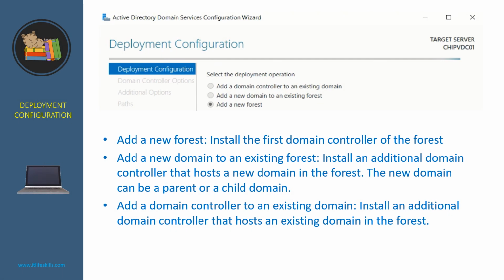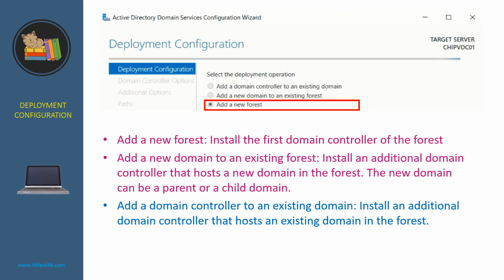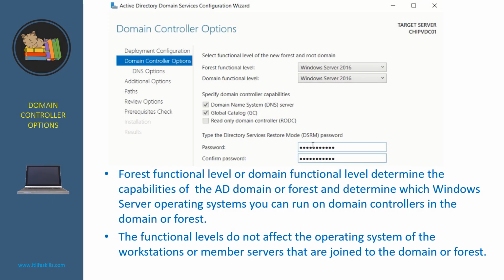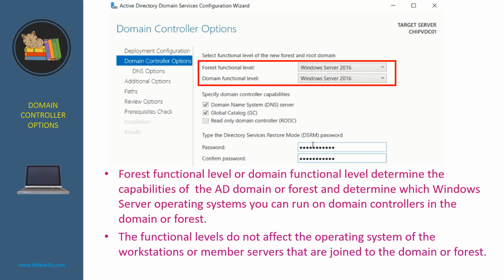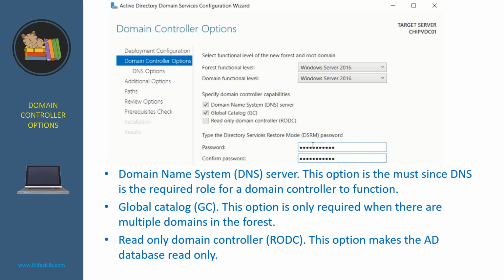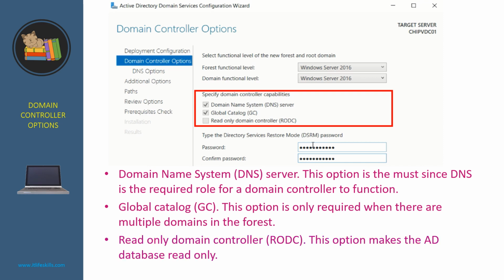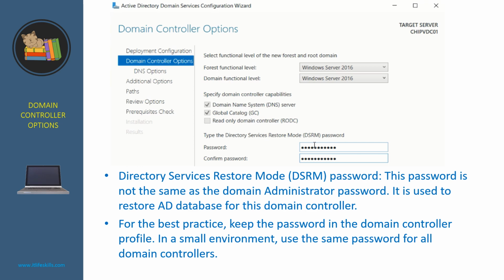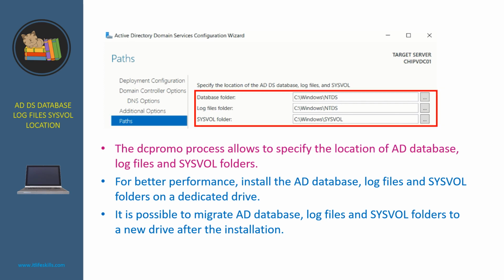DCPromo Process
What you need to prepare for a dcpromo process